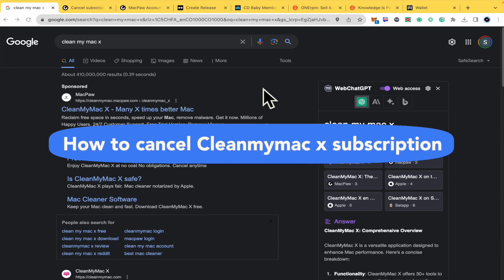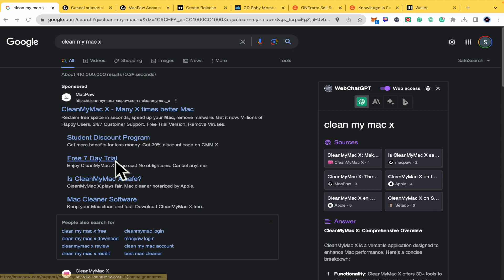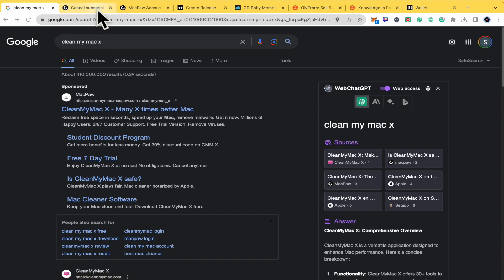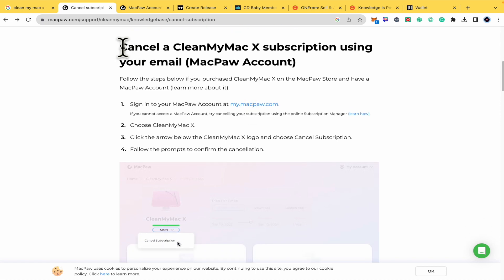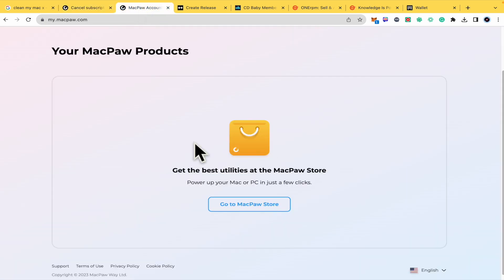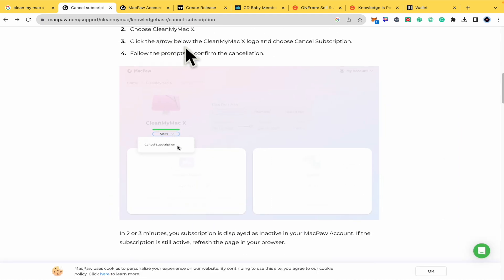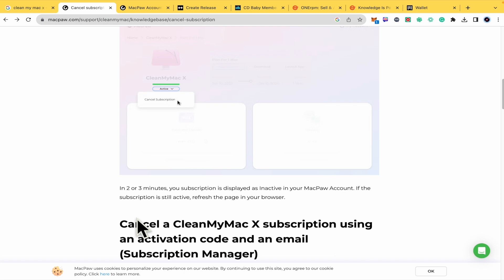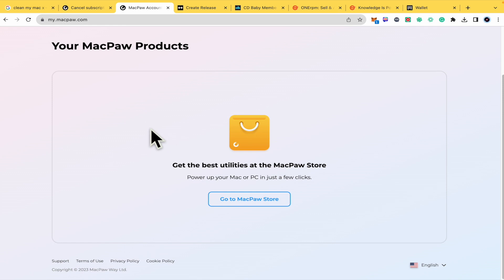How to Cancel Cleanmymac X Subscription - Easy (2026)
In this video, we have shown How to Cancel Cleanmymac X Subscription / remove cleanmymac x  / delete cleanmymac from mac